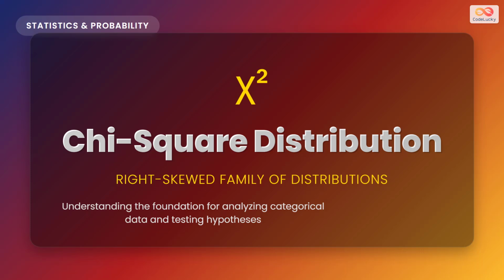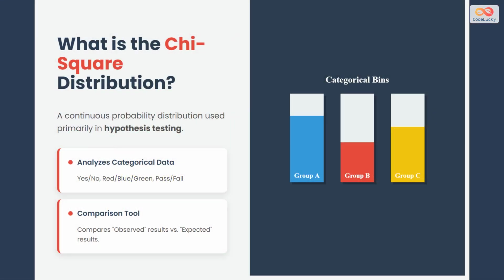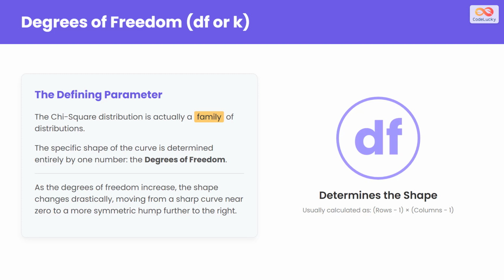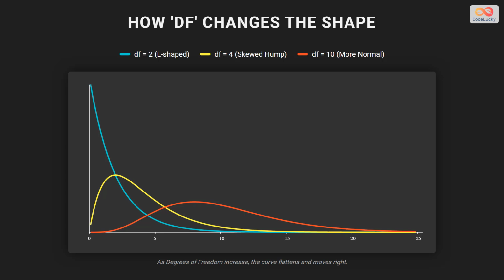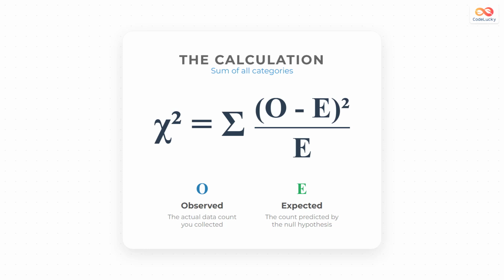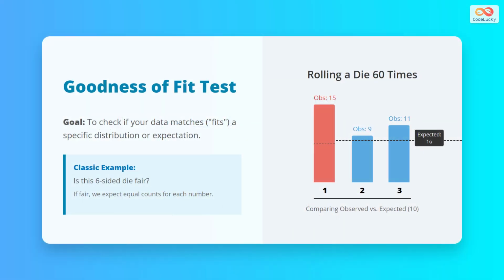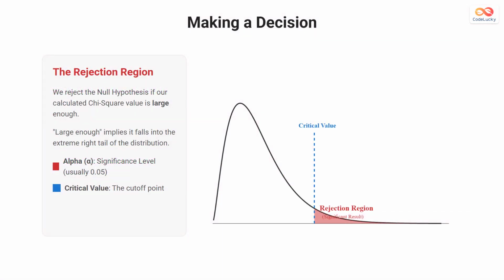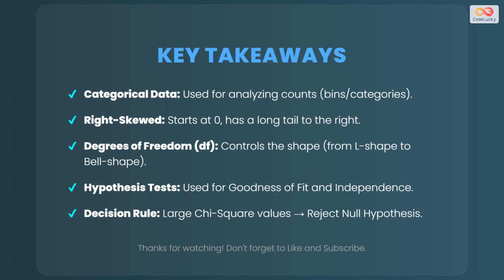Chi-Square Distribution Explained: Right-Skewed Family & Degrees of Freedom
Unlock the mysteries of the Chi-Square Distribution! 📊 This video breaks down the Right-Skewed Family of Distributions, making statistics easy to understand for beginners.

We explore how this distribution is essential for analyzing categorical data, understanding the role of Degrees of Freedom, and performing Hypothesis Tests like Goodness of Fit and Independence. 🎲

Whether you are a student or just curious about probability, this visual guide will help you master the concepts without getting lost in complex math.

Topics Covered:
🔹 Properties of Chi-Square (Right-Skewed, Non-Negative)
🔹 How Degrees of Freedom change the shape
🔹 The Formula: Observed vs Expected
🔹 Real-world examples: Dice rolls and Survey data
🔹 Critical Values and Rejection Regions

Hope this helps you ace your stats class! 🚀

Chapters:
00:00 - Chi-Square Distribution: Right-Skewed Family
00:22 - What is the Chi-Square Distribution?
00:52 - Key Characteristics
01:19 - Degrees of Freedom
01:48 - Visualizing Shape Changes
02:14 - The Formula
02:40 - Goodness of Fit Test
03:05 - Test of Independence
03:30 - Critical Values & P-Values
03:56 - Summary
04:19 - Outro